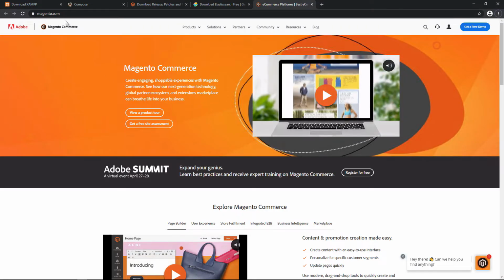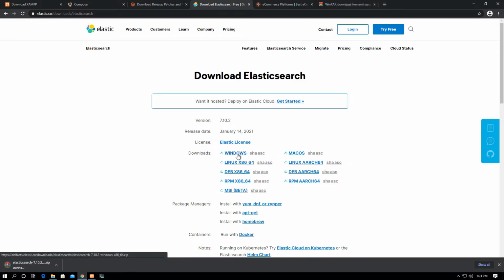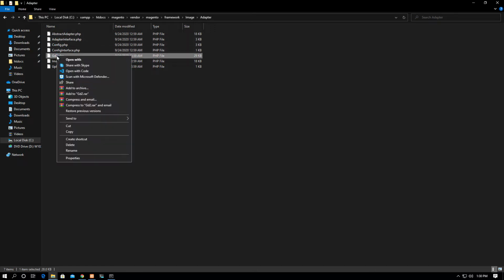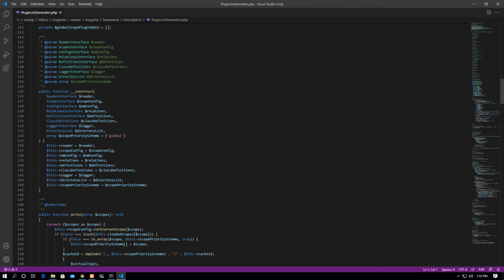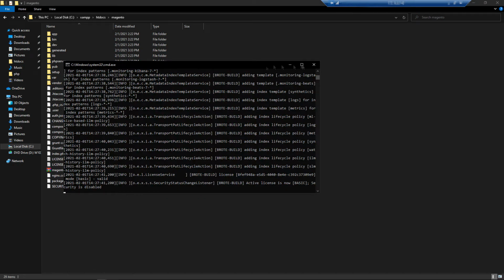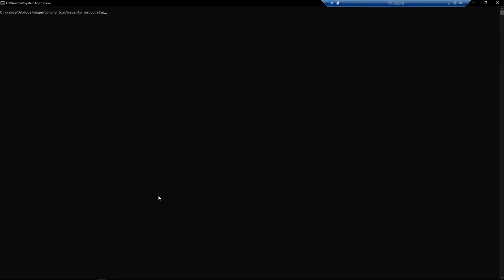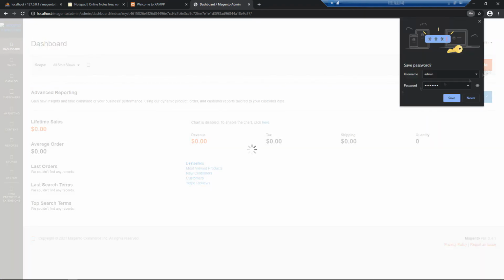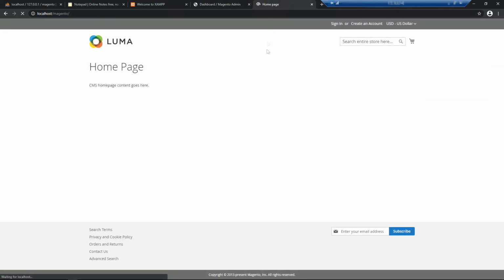How to install Magento 2.4 on Windows 10 with XAMPP (2021)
In this step by step tutorial, we will install Magento 2.4 on Windows 10 with XAMPP, Composer, and Elasticsearch. We will also configure the files to solve possible errors that arise during installation.

You can find all the commands I've used, in the following text-based version of this tutorial: